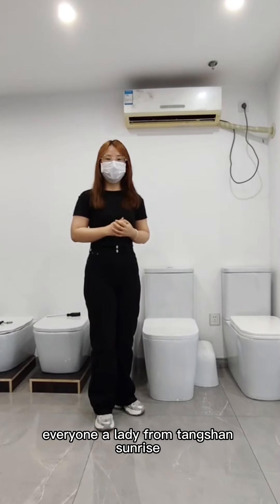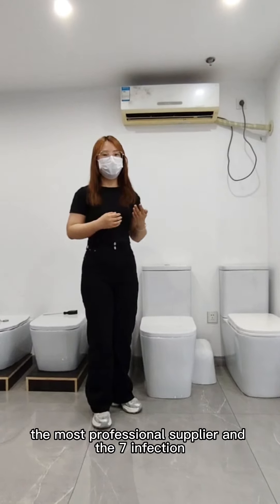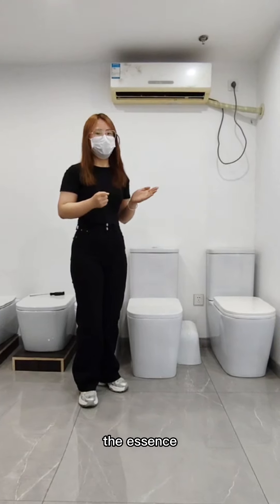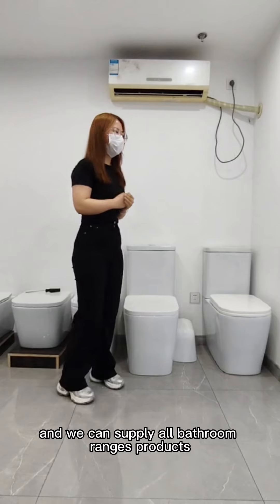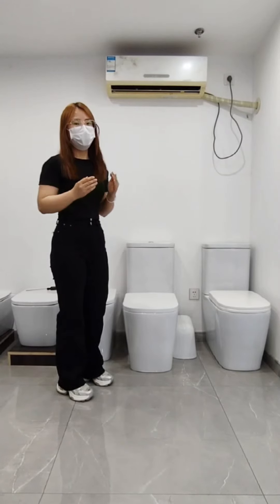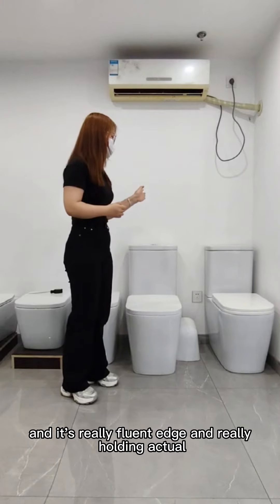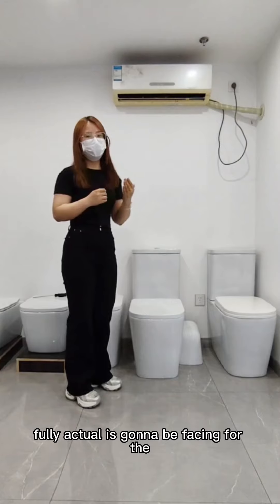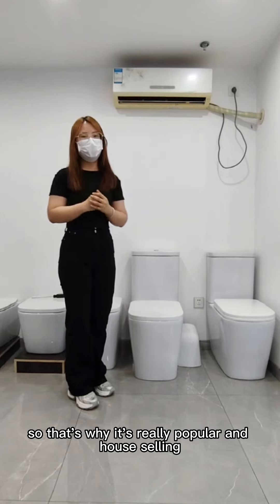toilet from china commode seats floor mount rear outlet toilet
floor mount rear outlet toilet